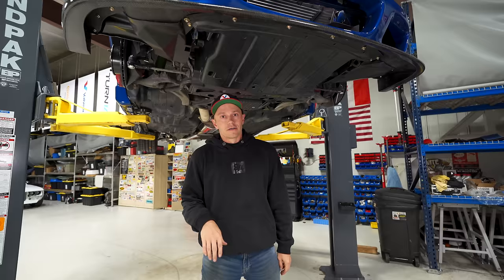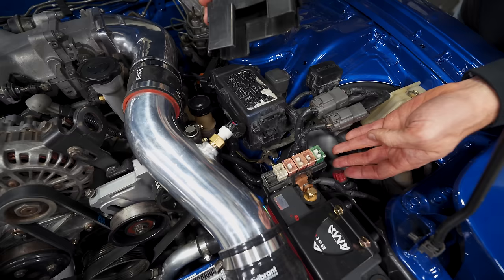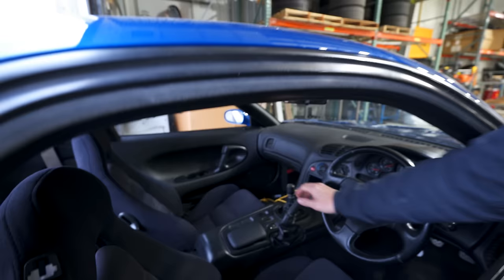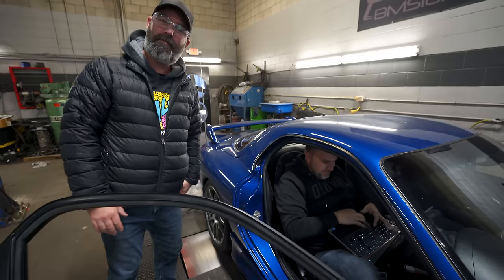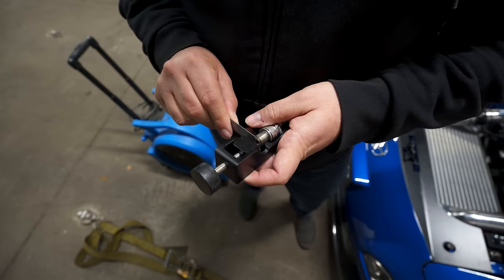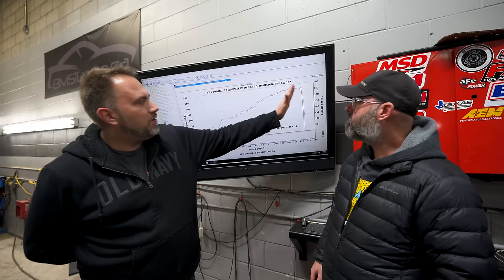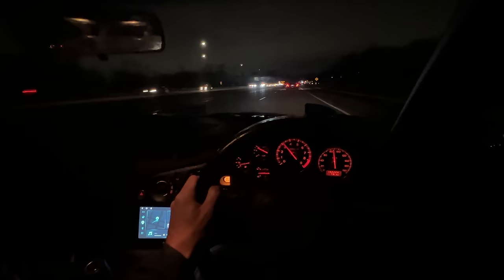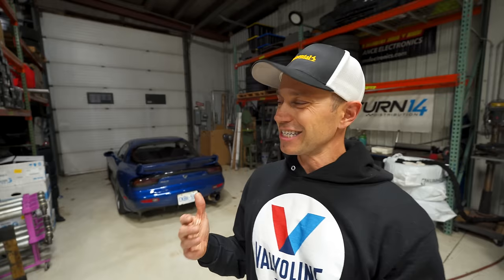MAZDA FD RX7 QUICK BUILD - EP 4 FINALE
We rebuild a $10,000 1993 Mazda FD RX7 with a 13B REW Turbo Rotary Engine

Continental ExtremeContactSport is our Recommended Tire for XX